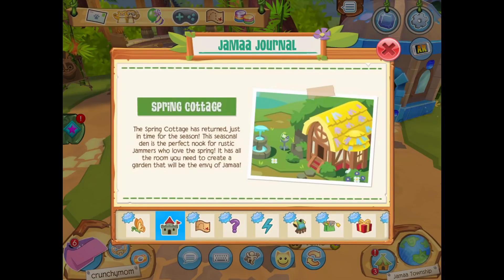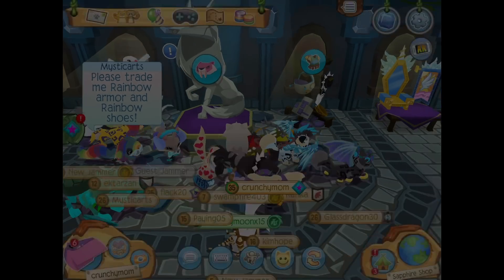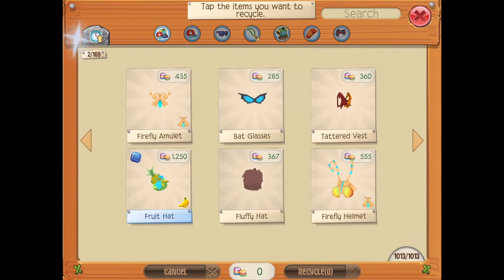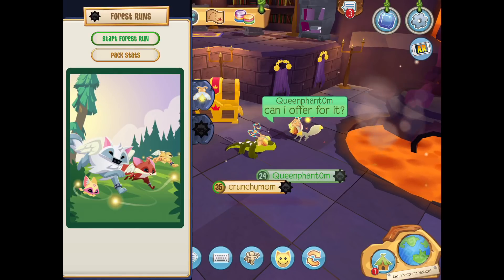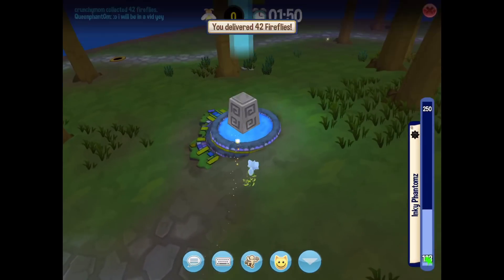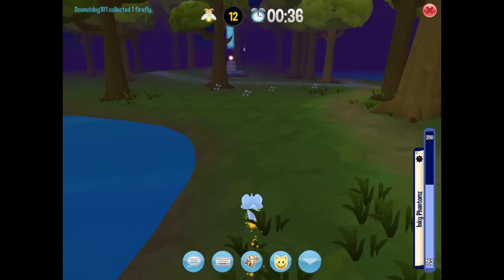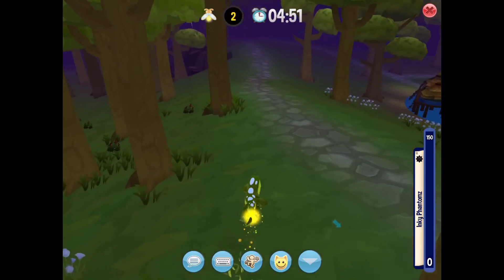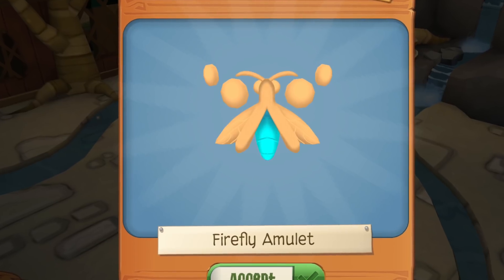Forest Runner and Sabertooth Update Animal Jam Play Wild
This update is amazing and i love that AJ has brought a fun game that you can earn awesome items from. not quite as good as the forgotten dessert but getting close!